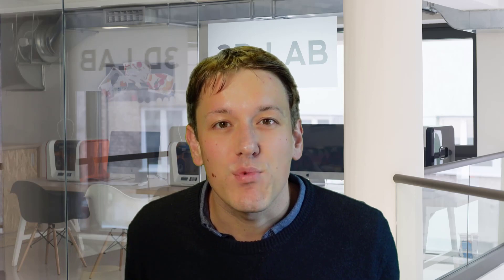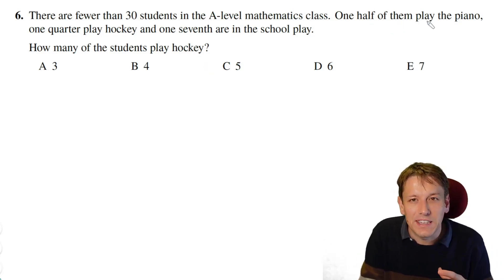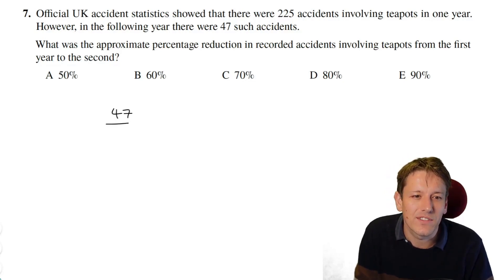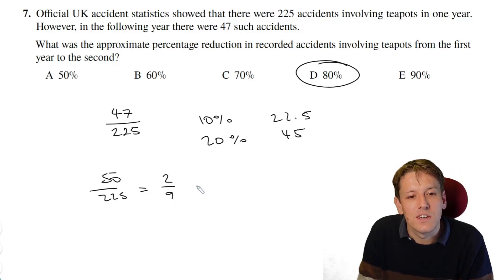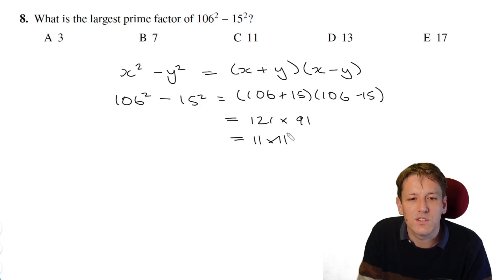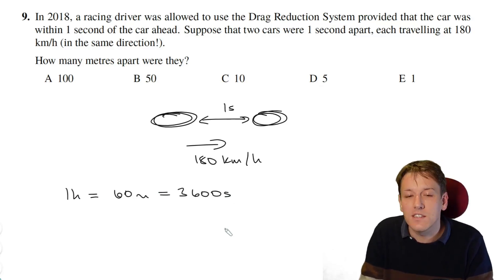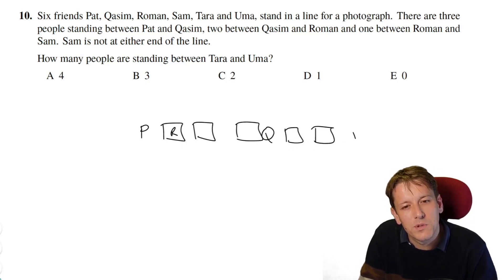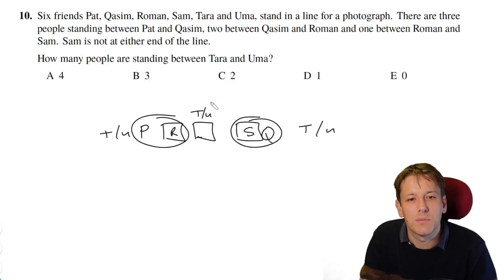Senior Maths Challenge UKMT 2020 - Questions 6,7,8,9,10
Working through Q6-10 of the UKMT Senior Maths Challenge from 2020.